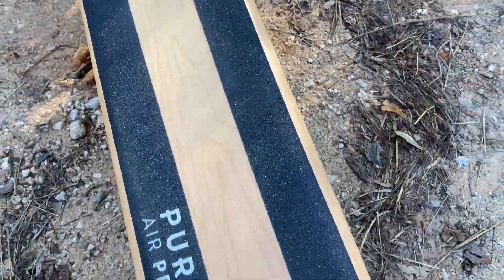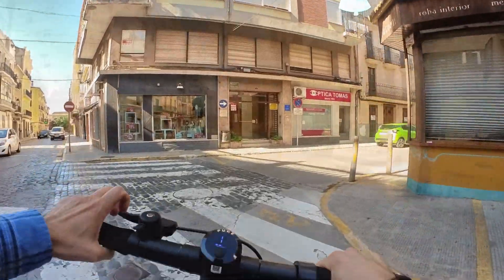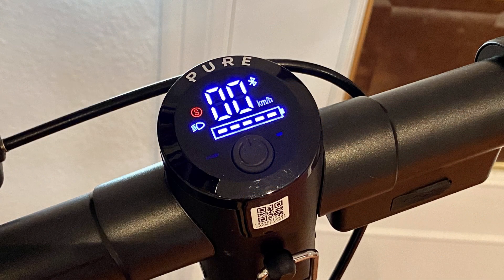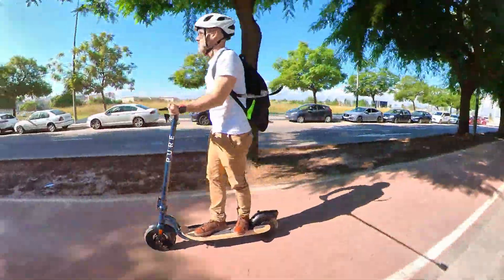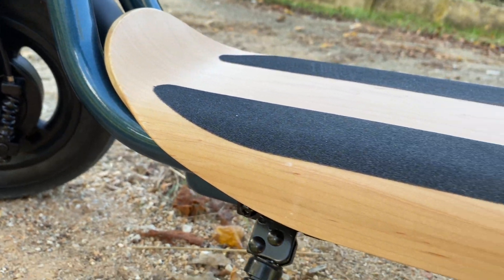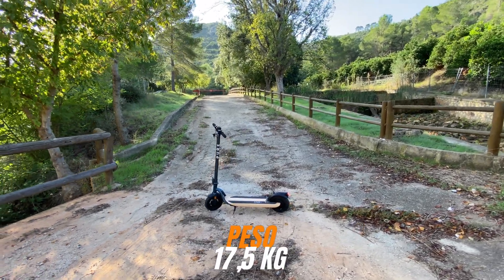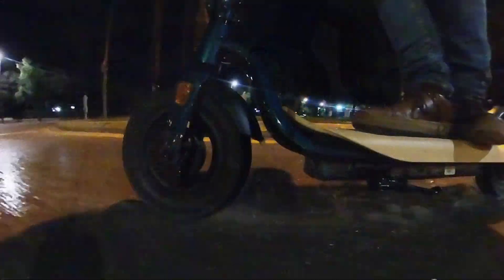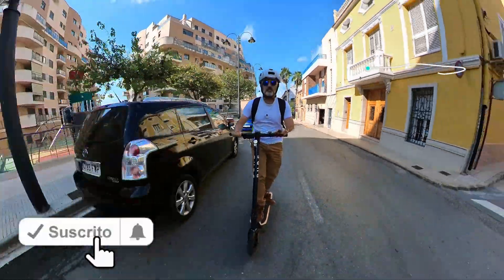🟢 PURE AIR PRO LR Patinete Eléctrico PREMIUM de 500w | Resistente a LA LLUVIA | 🥇mejor que XIAOMI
🔴⬇️⬇️ MOSTRAR MAS ⬇️⬇️🔴

🟢BOMBA ELECTRICA XIAOMI (el mejor hinchador)

Por fin tienes la mejor Review en español del patinete eléctrico Pure Air Pro LR.
Te presento todas las características del nuevo patinete eléctrico  Pure Air Pro LR que al igual que los otros patinetes eléctricos de PURE ELECTRIC, son resistentes a la LLUVIA y a los CHARCOS, garantizado.
Que significa eso de GARANTIZADO? Si se estropea por ir bajo la lluvia o por charcos, lo cubre la garantía, algo nunca visto en esto de los scooters eléctricos.

El patinete eléctrico viene limitado a 25km/h para cumplir con la nueva normativa de la DGT y puedes conseguir el certificado de limitación y homologación en el correo electrónico que he puesto arriba.

El patinete más top y exclusivo de Pure Electric, tiene detalles premium como son la tabla de madera y un color de pintura metalizada.

Un patinete que puede alcanzar los 60km de autonomía bajo ciertas circunstancias.
Lleva ruedas de 10" algo más anchas de lo habitual en este tipo de patinetes eléctricos las cuales son flexibles y se agarran bien al asfalto.

Tiene una app para el móvil tanto IOS como Android donde podremos ver un poco de información del patinete eléctrico.

Muy pronto estará la review completa en el canal COSASDEPATINETES!!!
El patinete más PREMIUM y EXCLUSIVO de PURE ELECTRIC, que aguanta la lluvia entre otras muchas sorpresas!!!

00:00 Unboxing
01:20 Review
02:38 Pantalla/Display
03:06 Luces
04:27 Sistema de plegado
04:56 Chasis y pintura
05:27 Base o plataforma de Madera
06:16 Ruedas y líquido antipinchazos
07:04 Motor y potencia
08:10 Batería y autonomía
10:01 Resistente a la lluvia y charcos
10:44 Conclusiones
11:46 Autonomía real con tu peso